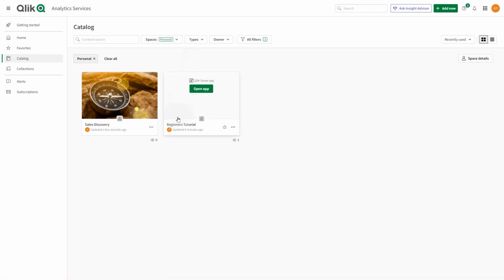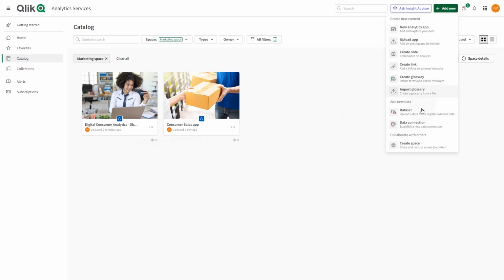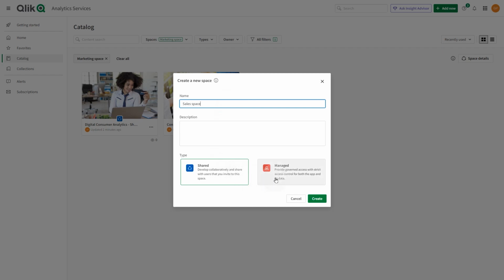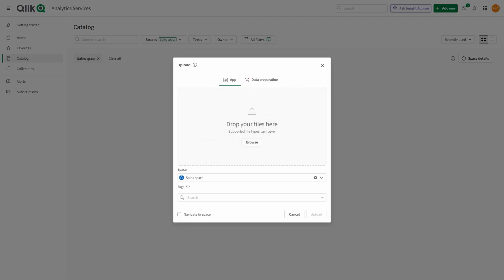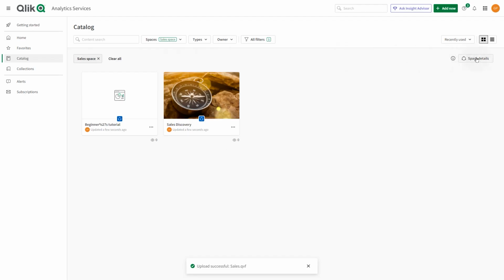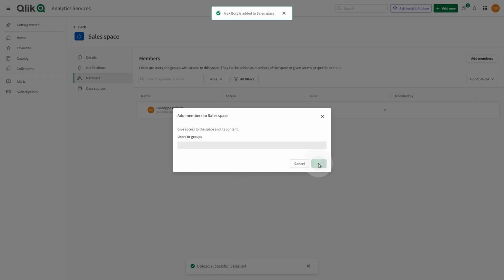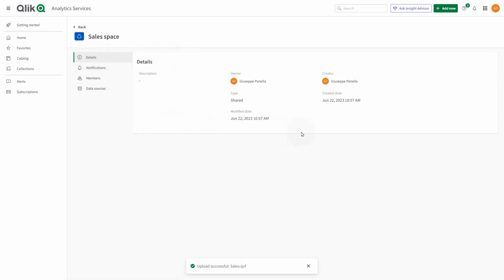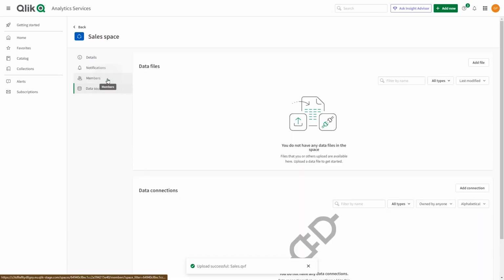Managing spaces in Qlik Cloud Analytics Standard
This video shows you how to manage spaces in Qlik Cloud Analytics Premium